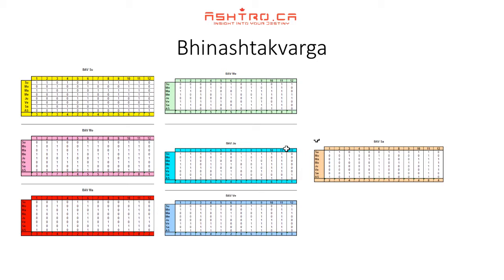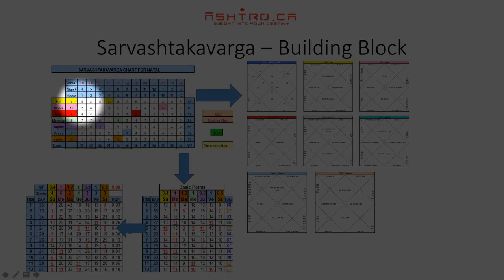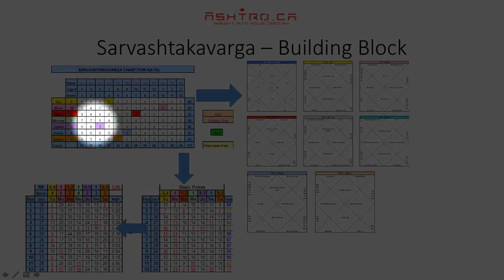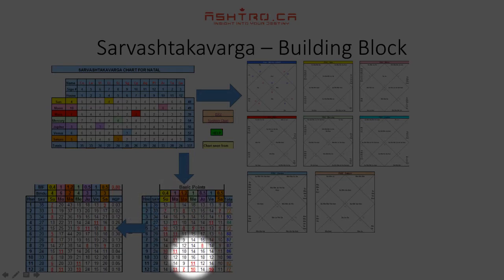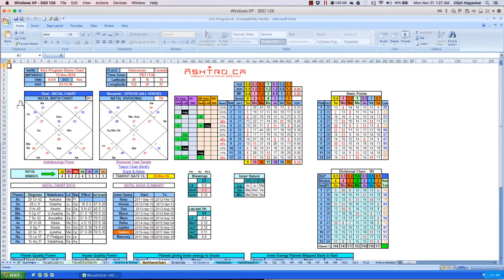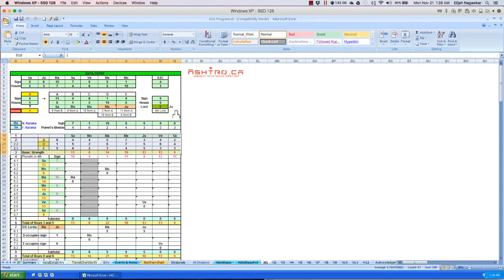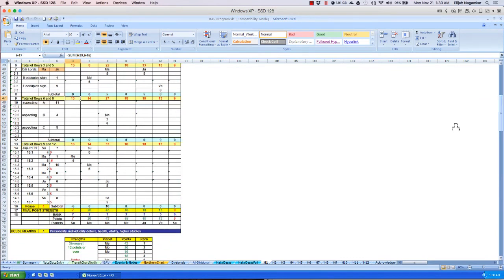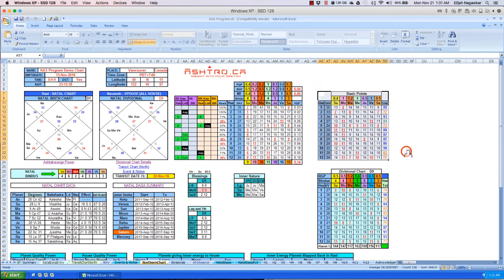Lecture 9 Overview of KAS Power